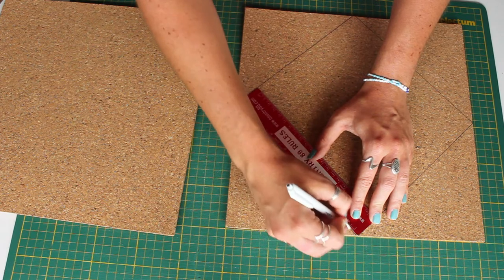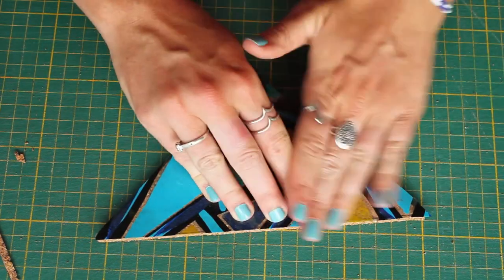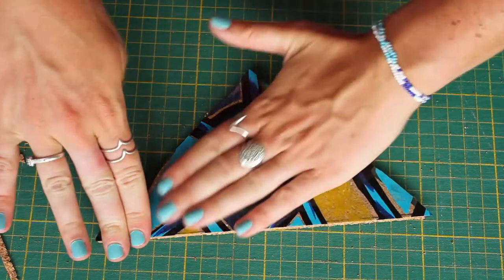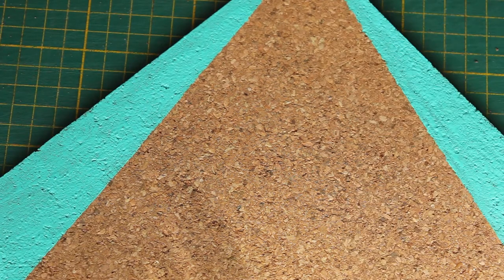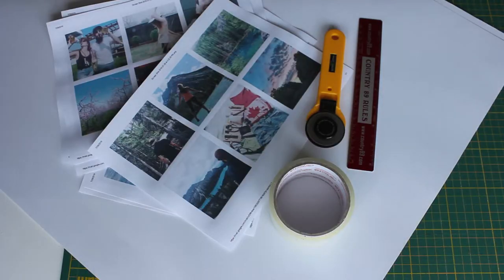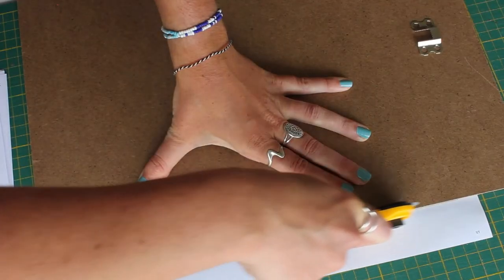DIY Dorm Room Decor & Organization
Can't believe it is already here. If you're moving out and going to college/university, I've got a couple CHEAP and easy ways to decorate your space without breaking the many rules dorm rooms have!

Total this cost me about $5 to make both :)
If you're wondering--the cork was hung with a roll of double sided sticky foam (similar to an M3 hook...without the hook).

**I would suggest hot gluing it to the cork to make it stick.. and use the other sticky side for the wall. Simple to remove--and won't peel paint!**

Good luck moving in! :)